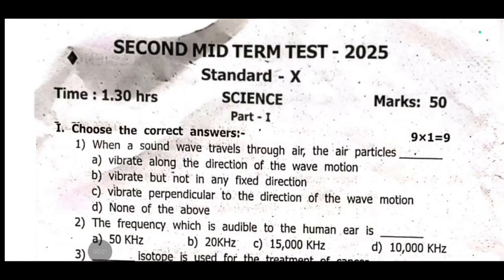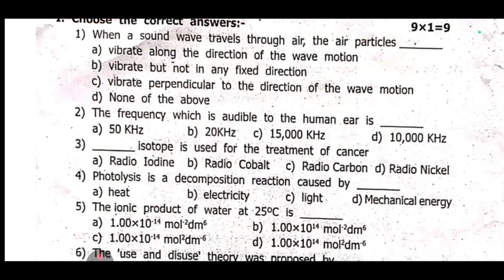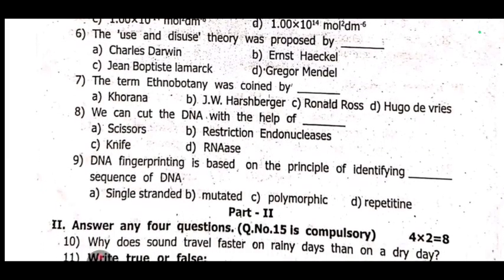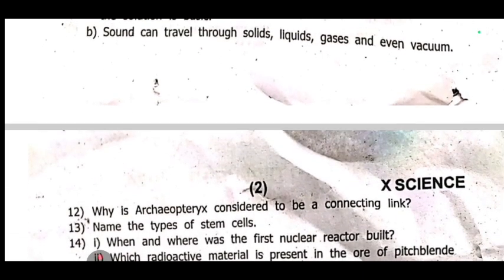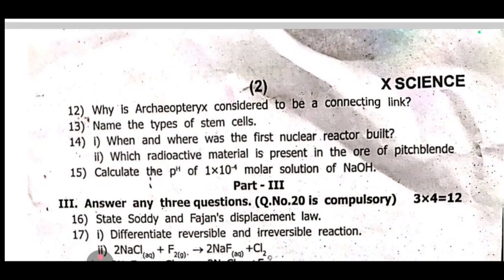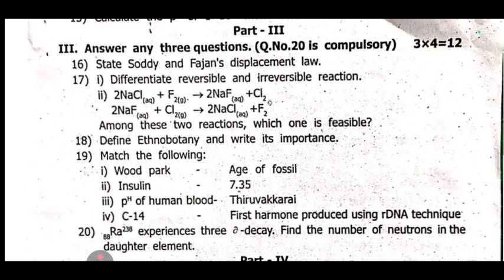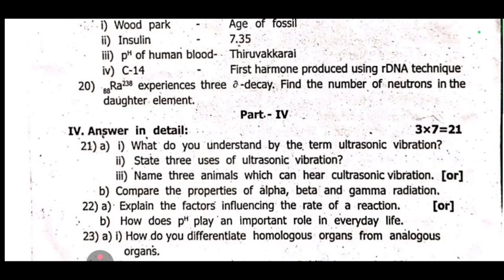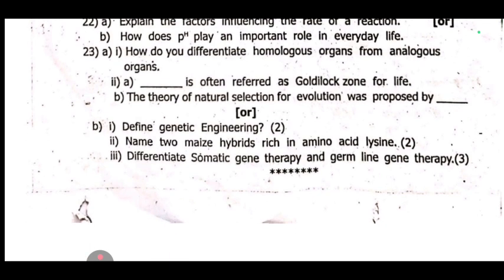10th science 2nd mid term question paper 2025 |10th science second mid term|important questions 2025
10th science second mid term question paper 2025